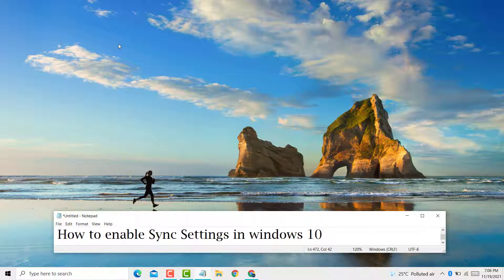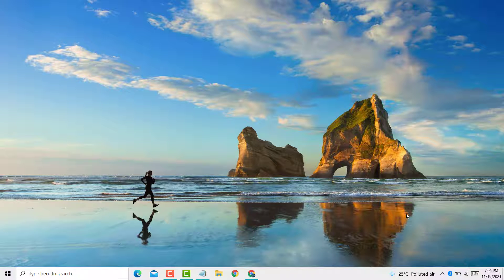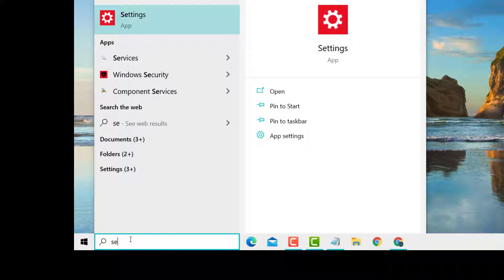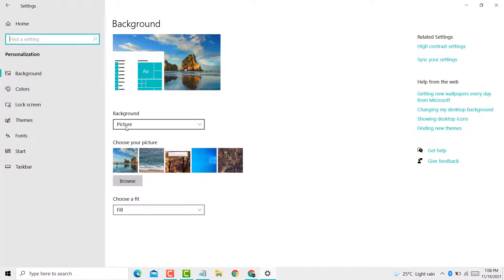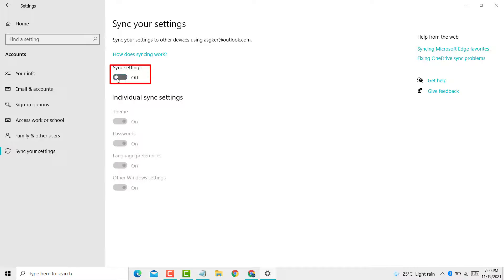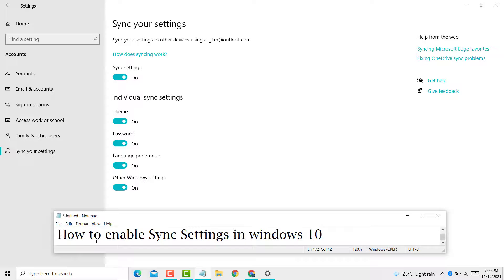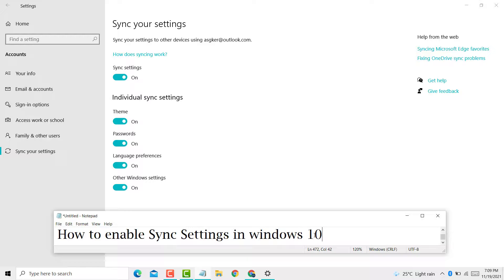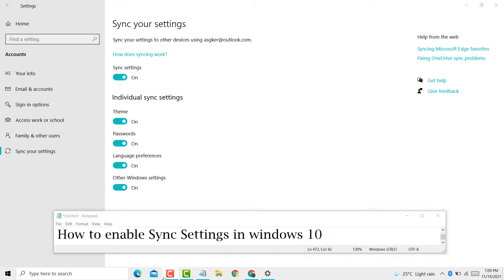How to enable Sync Your Settings in Windows 10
Although Windows sync settings have been a part of the OS since Windows 8, they receive a redesign and some much-needed consolidation in Windows 10. These new sync options will be covered today, along with a brief comparison of how they change from the prior iteration.

It's likely that few people ever knew about the sync settings when Windows 8 introduced them. Although we went into great detail about the sync settings, the majority of Windows users weren't really interested in doing this because so many people didn't update to Windows 8.

Nonetheless, it is commonly believed that most Windows 7 sceptics will eventually upgrade to Windows 10 with this release, which would result in a large number of Windows 10 devices being used by the same user and Microsoft account. This is an excellent moment to review the sync settings with you and explain what they all do.

The sync options are included in the OneDrive group in Windows 8.1. Although we can kind of understand the reasoning behind placing them here, unless you're a really curious user, it's doubtful that you'll think to look here. Also, the ordinary user will find twelve items to be simply too many.